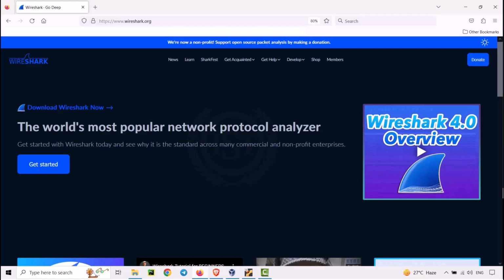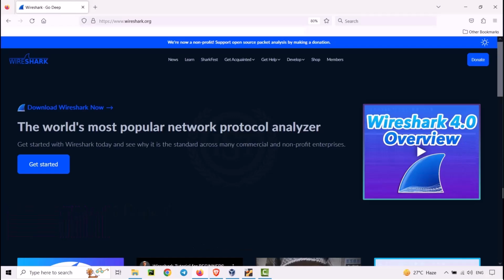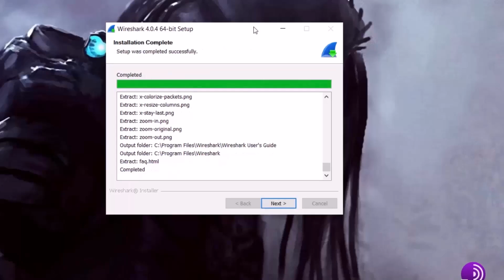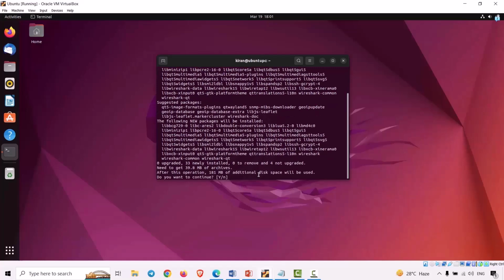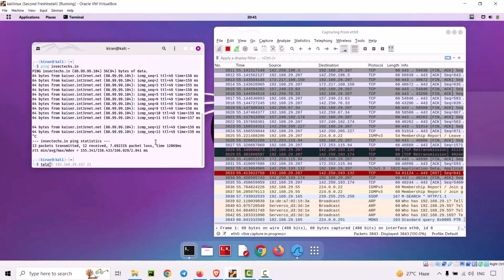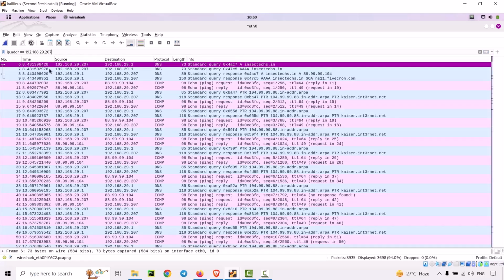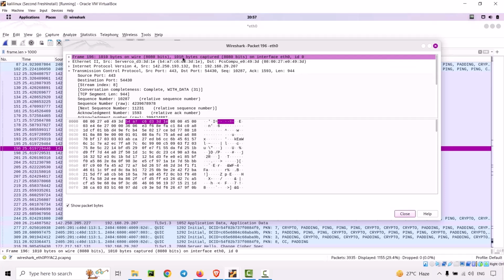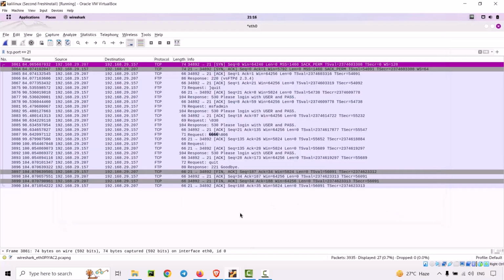Complete Wireshark - Network Protocol Analyzer Tutorials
Welcome to#insectechs,  A Complete Wireshark Tutorial for beginners! In this in-depth guide, we’ll walk you through everything you need to know to get started with Wireshark, one of the most powerful and widely-used network protocol analyzers. Whether you're a network professional, a security enthusiast, or just looking to understand network traffic better, this tutorial is perfect for you.

In this video, we’ll cover the fundamentals of Wireshark and show you how to capture, analyze, and troubleshoot network traffic effectively. By the end of this guide, you’ll be comfortable using Wireshark to monitor network activity, diagnose issues, and understand what’s happening on your network.

✅  What You’ll Learn in This Video:

👉 What is Wireshark? – Overview of Wireshark and its capabilities.
👉 How to Install Wireshark – Step-by-step installation on Windows, macOS, and Linux.
👉 Wireshark Interface Walkthrough – Familiarize yourself with Wireshark’s interface and main features.
👉 Capturing Network Traffic – How to capture live network data using Wireshark.
👉 Filters and Search Functions – Master display filters to analyze specific traffic and find what matters.
👉 Deep Packet Inspection – Understand how to read and analyze packet-level details.
👉 Network Troubleshooting – Using Wireshark to diagnose network issues, packet loss, latency, and more.
👉 Protocols Overview – Understanding common protocols (HTTP, DNS, TCP, UDP, etc.) seen in Wireshark captures.
👉 Wireshark Best Practices – Tips for working more efficiently with Wireshark.

✅  Why Learn Wireshark?

👉 Network Troubleshooting: Quickly diagnose network problems like slow connections, downtime, or configuration errors.
👉 Security Analysis: Monitor network traffic for potential threats, malicious activity, or vulnerabilities.
👉 Packet Analysis: Gain insight into the protocols and data transferred over your network.
👉 Network Monitoring: Use Wireshark to monitor ongoing network performance and ensure your systems are running smoothly.

Prerequisites:

👉 Basic understanding of networking concepts (TCP/IP, DNS, HTTP).
👉 A device (Windows, macOS, or Linux) to install Wireshark on.